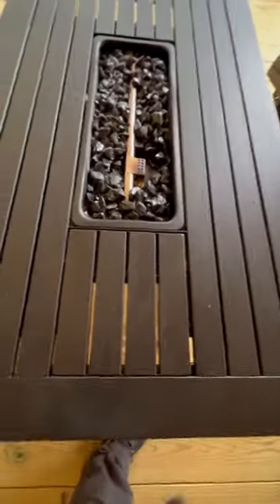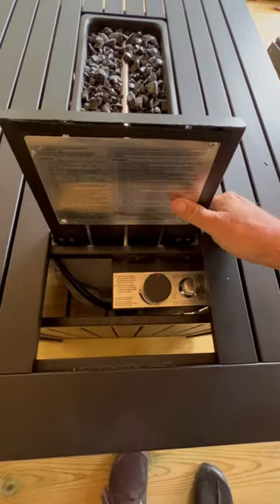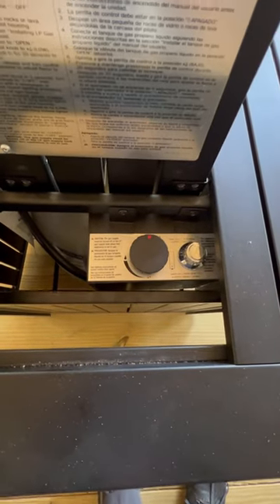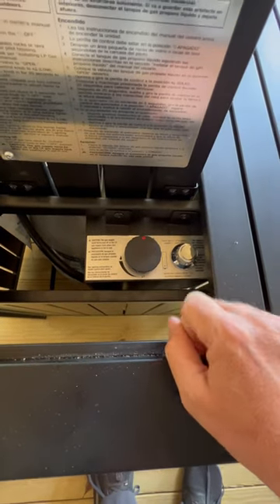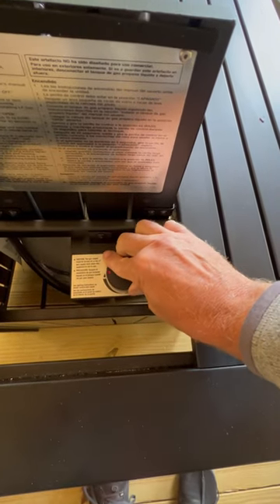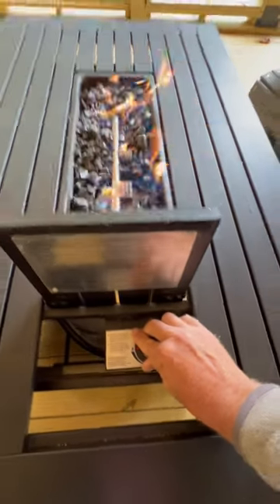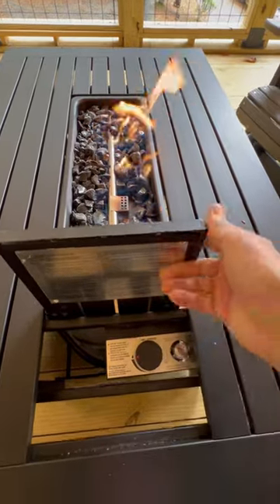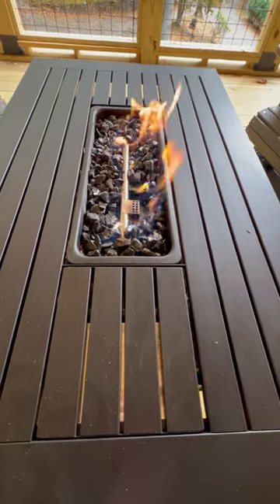How to use light the Allen + Roth 48 inch fire pit table.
Enjoy cool evenings with family and friends around this 48" rectangular black gas fire table. Contemporary in style, traditional in function and built to make lasting memories.